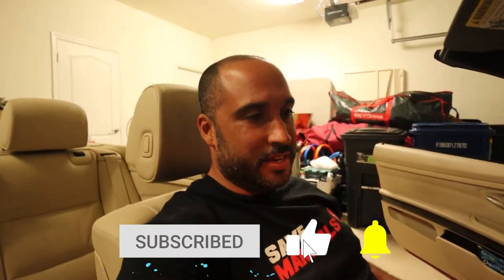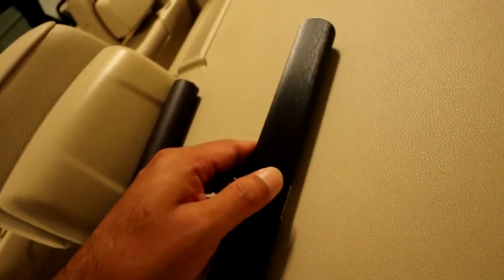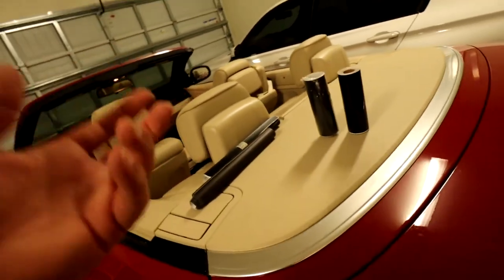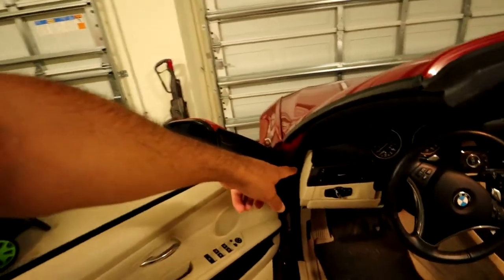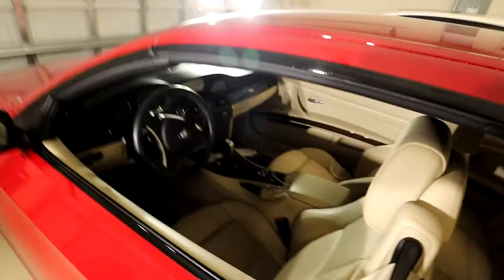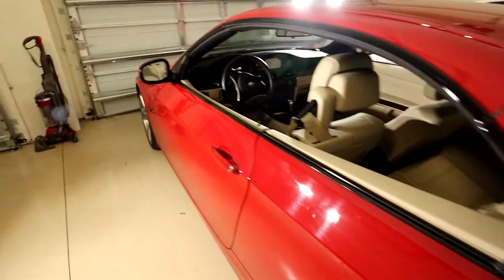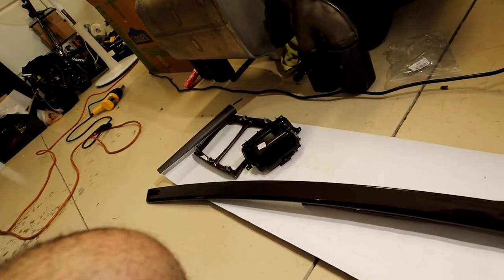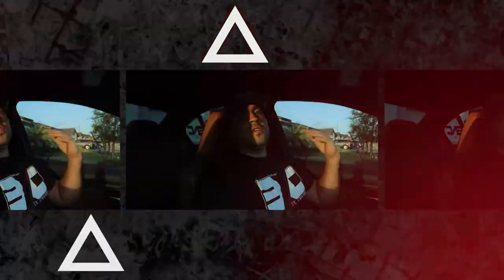UPPIN' MY WRAP GAME ON THE E93 N54 BMW 335i CONVERTIBLE EPISODE 10 BUILD SERIES!!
UPPING MY WRAP GAME ON THE E93 N54 BMW 335i CONVERTIBLE EPISODE 10 BUILD SERIES